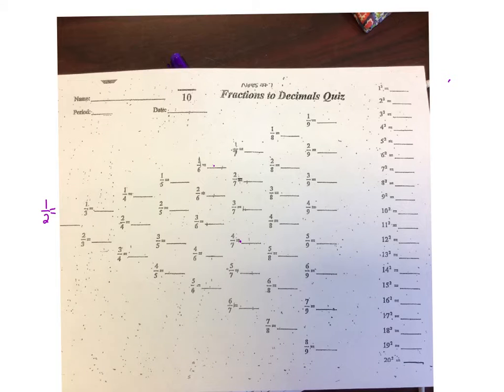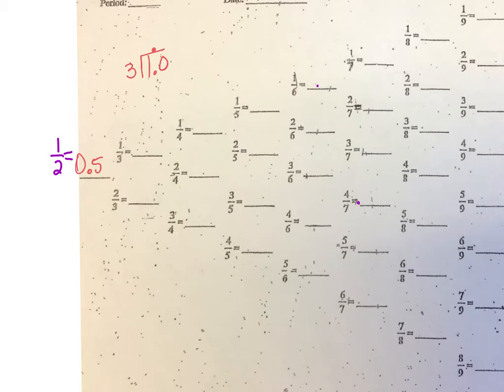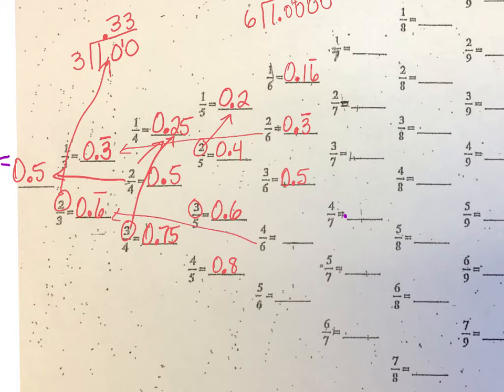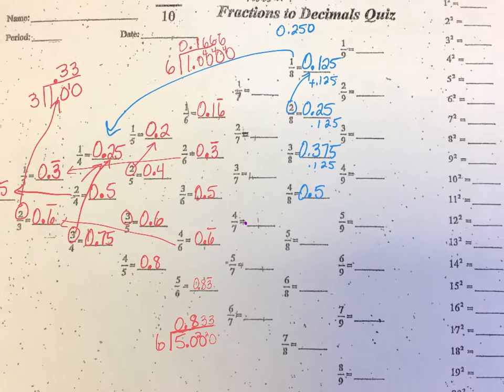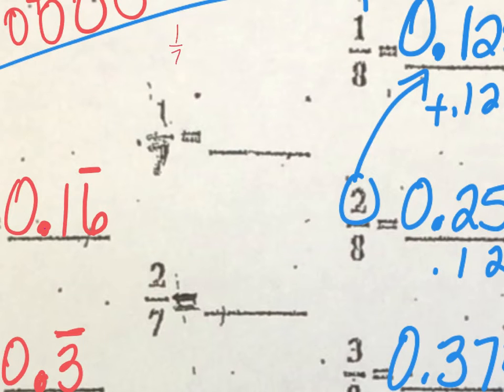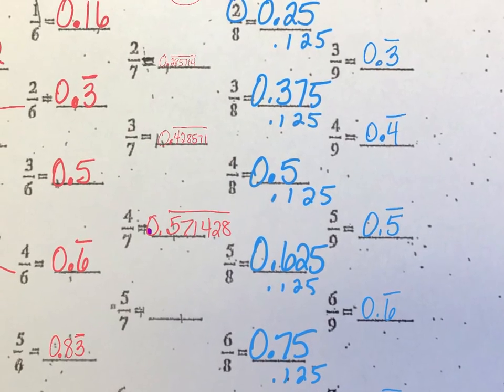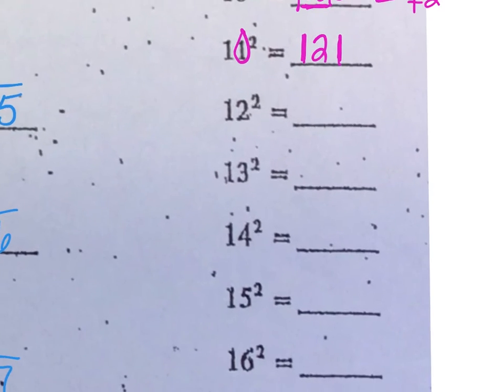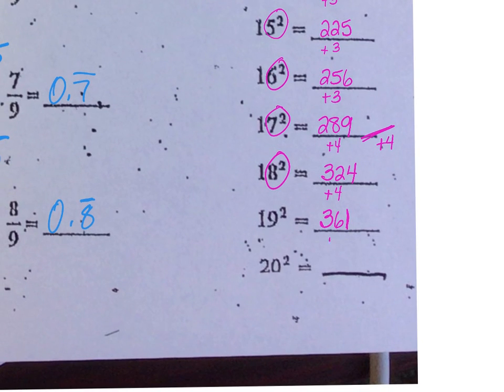Common Fractions and perfect squares